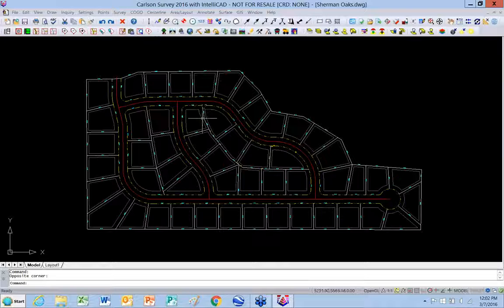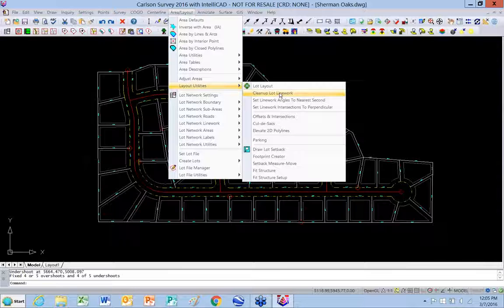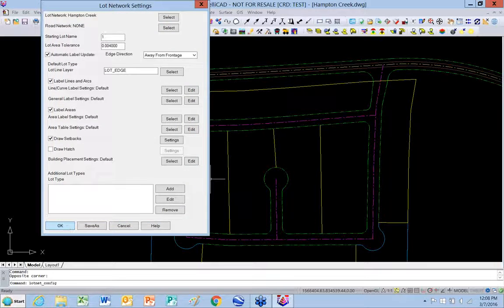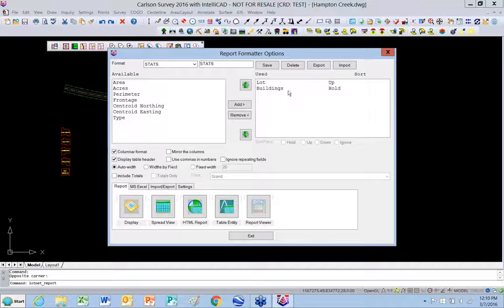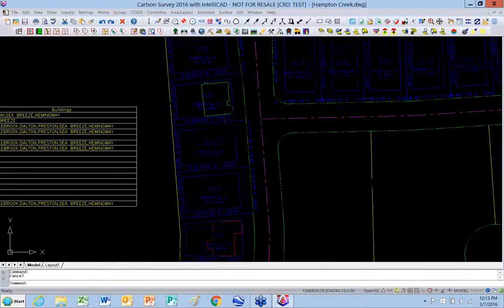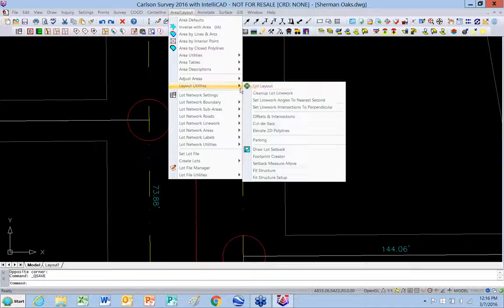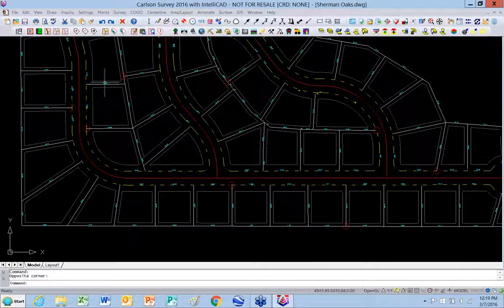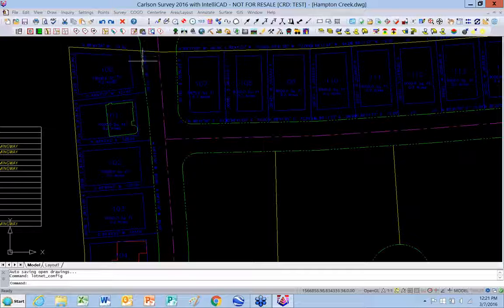Civil Suite New features in LotNET March 7, 2016